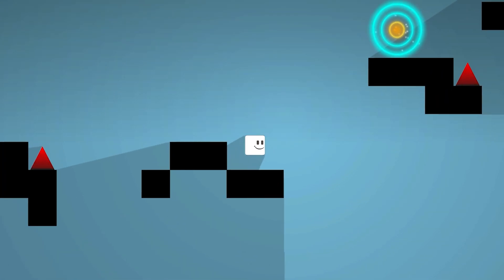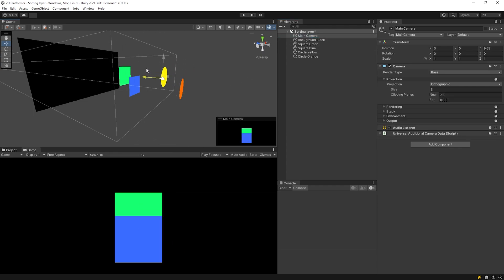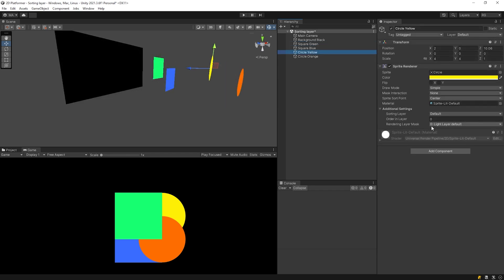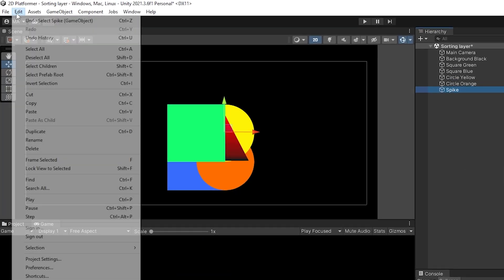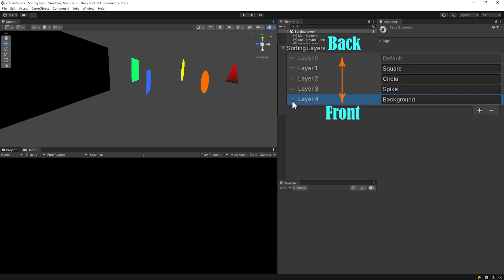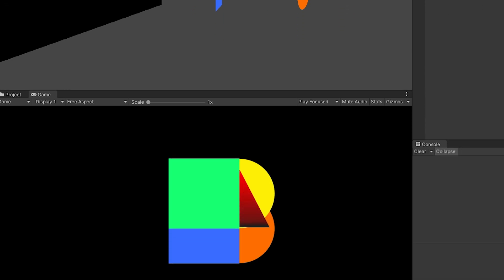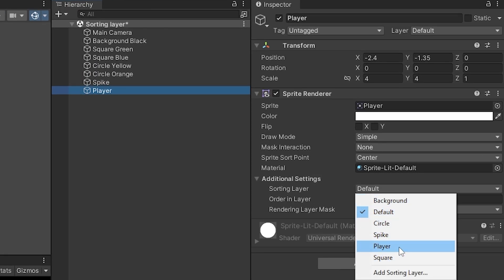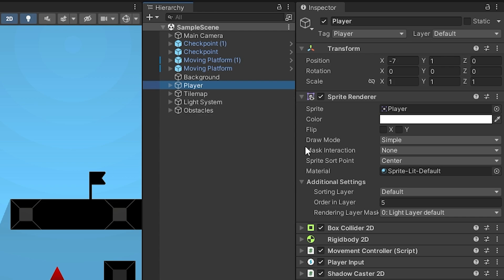Easily Sort Sprites with SORTING LAYER! | Unity 2D Platformer Tutorial #10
In this Unity 2D tutorial we'll learn How to use SORTING LAYER.
Using sorting layer we can easily sort the appearance of sprites.
As the number of objects in our scene increases when making 2d games, it can become complicated to sort sprites.
Using the Sorting Layer makes it more practical to make 2D games with UNITY.